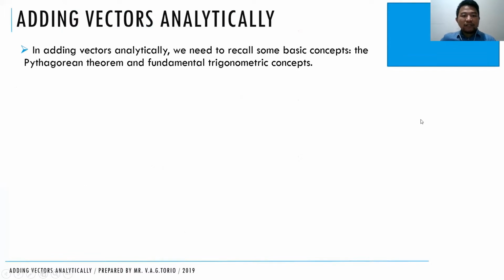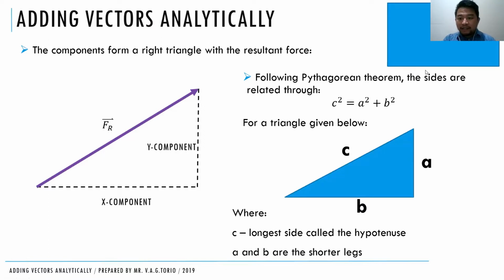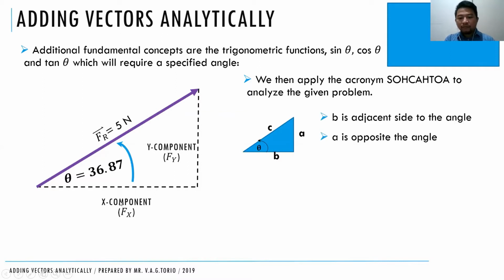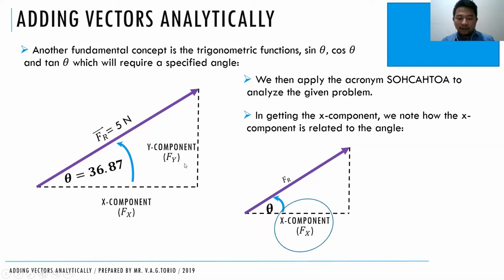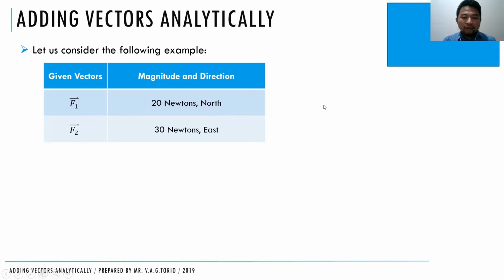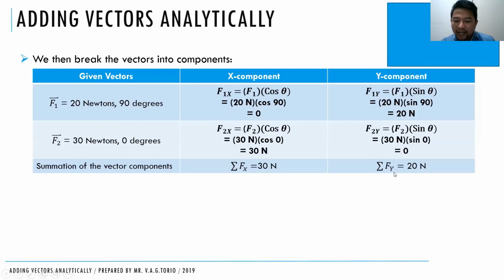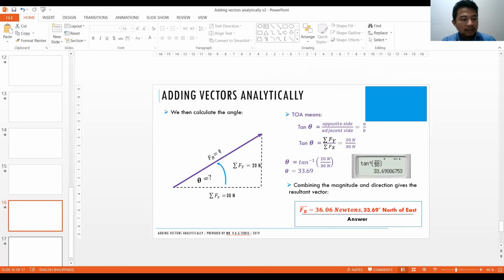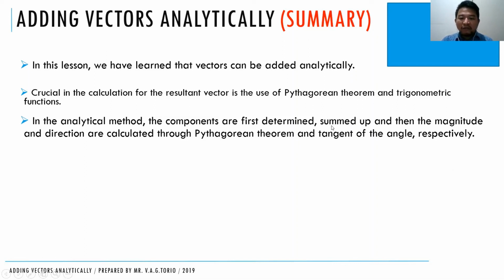Video Lesson Log 6 (VLL6) Adding Vectors Analytically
This second video lesson log is the second installment of my presentation about adding vectors. In the previous video lesson, VLL1, vector addition through graphical method was presented.

In this second video lesson, the analytical method or component methods of adding vectors is discussed. The basic concepts of Pythagorean relation as well as fundamental concepts of Trigonometry are presented as recall crucial in understanding the concepts of adding vectors.

In adding vectors, the sum is called the resultant vector. In this clip, the presentation is only limited to vectors in 2 dimensions, x- and y-. The explored example is also limited to two vectors.